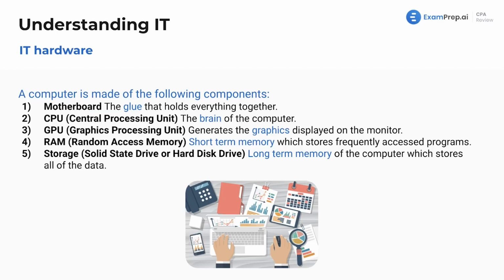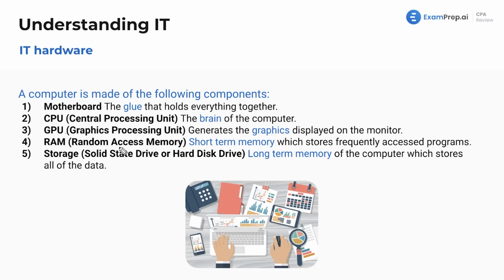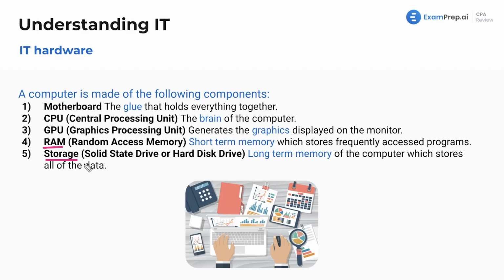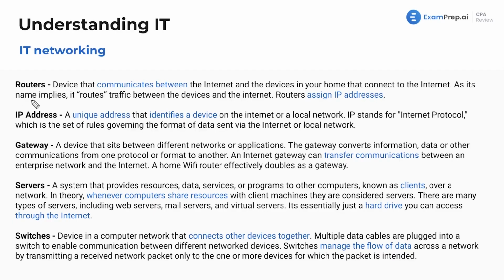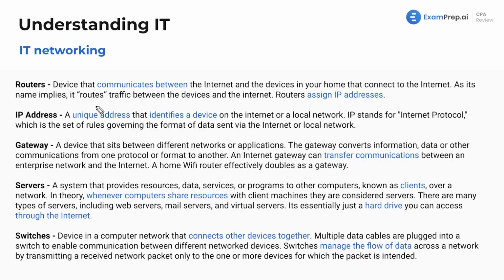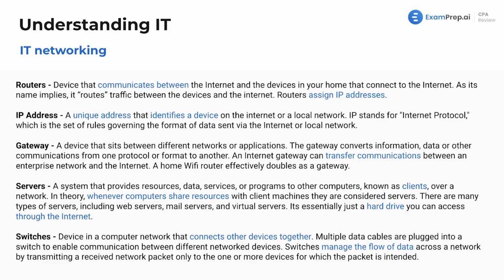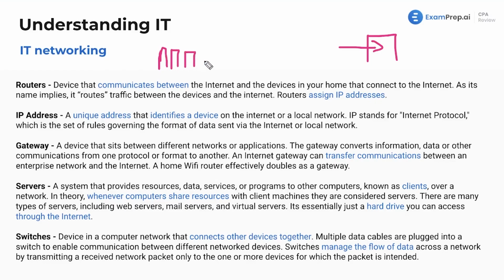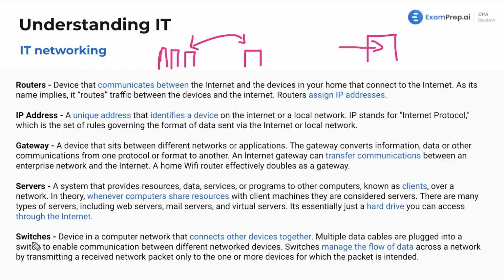Hardware and Networking [CPA Prep]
🎓 Lesson Overview:
In this lesson, Nick Palazzolo, CPA, demystifies the components and concepts behind computer hardware and networking in an accessible and engaging manner. He kicks off by breaking down the essential parts required to build a computer, from the motherboard to storage solutions, providing relatable analogies to emphasize their functions. Transitioning smoothly into networking essentials, Nick simplifies complex IT components, like routers and IP addresses, explaining their role in facilitating internet connectivity. He continues to unpack the roles of gateways and servers, clarifying their importance in data transmission and storage across networks. By the end of the lesson, the essential elements for understanding IT hardware and networking are laid out clearly, ensuring a solid grasp of how these technologies support our digital world.

🔍 Key Topics Covered:
- computer hardware basics
- networking essentials
- motherboard functions
- storage solutions